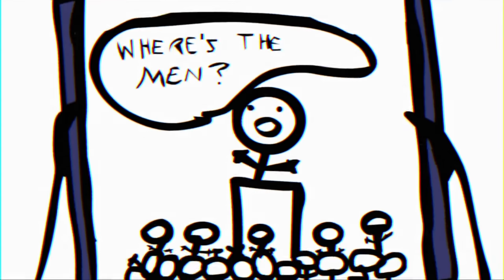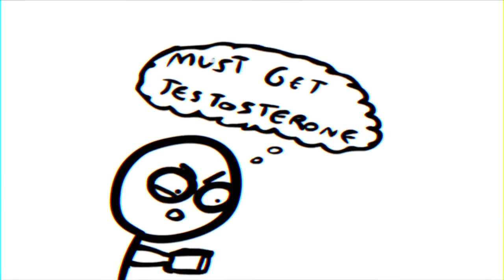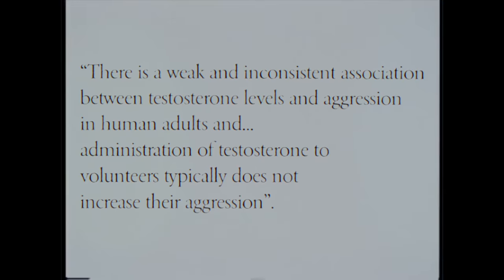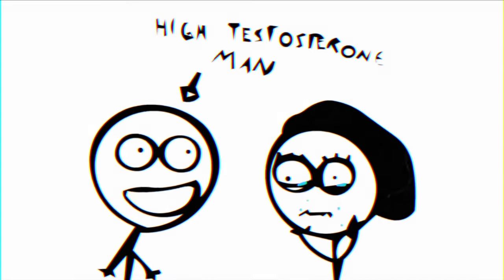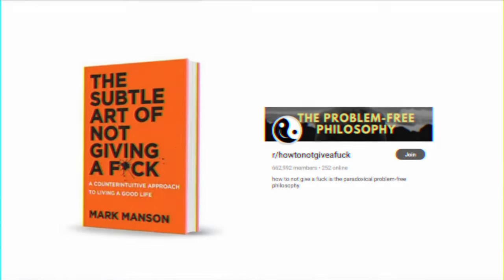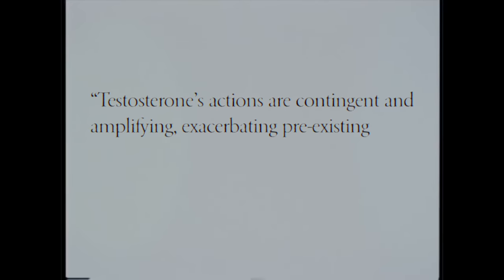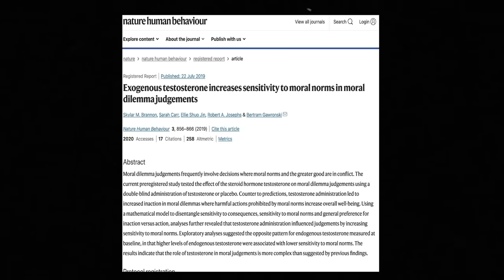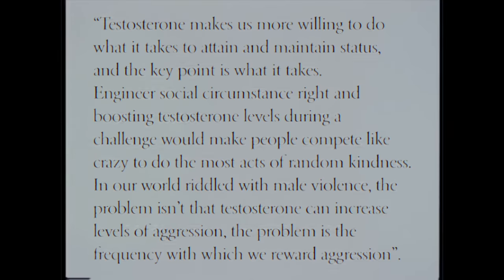The Myth of Testosterone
SOURCES

Sapolsky, R. M. (2017). Behave: the biology of humans at our best and worst. New York, New York, Penguin Press.

Brannon, S.M., Carr, S., Jin, E.S. et al. Exogenous testosterone increases sensitivity to moral norms in moral dilemma judgements. Nat Hum Behav 3, 856–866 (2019).

A.F. Dixson, J. Herbert,
Testosterone, aggressive behavior and dominance rank in captive adult male talapoin monkeys (miopithecus talapoin), Physiology & Behavior, Volume 18, Issue 3,1977